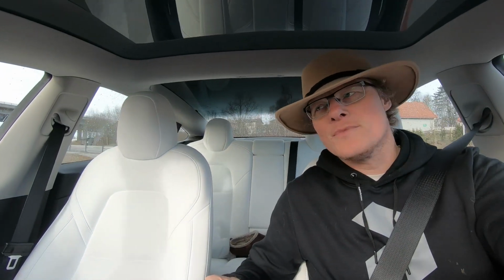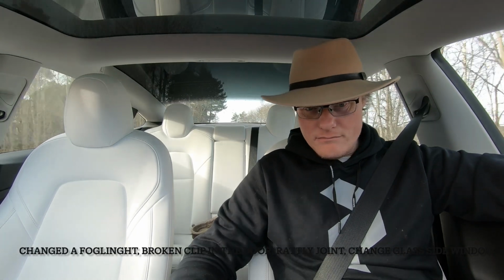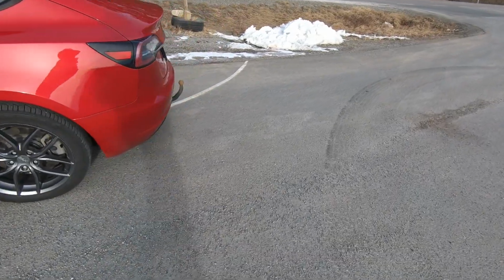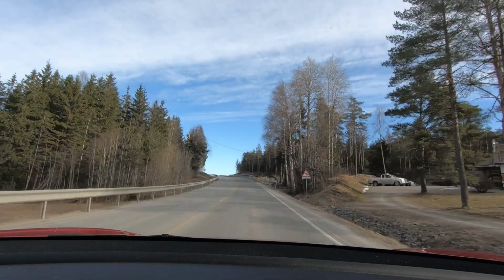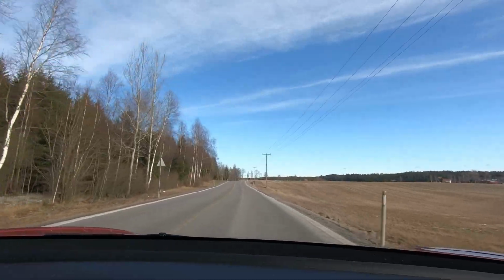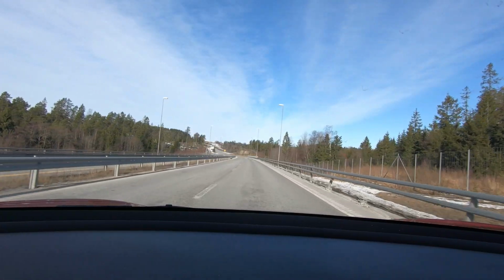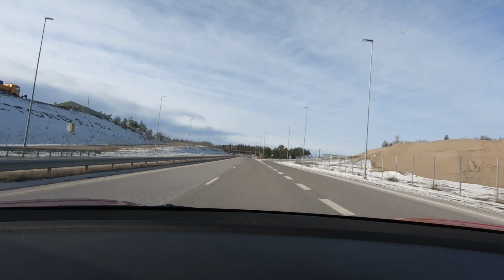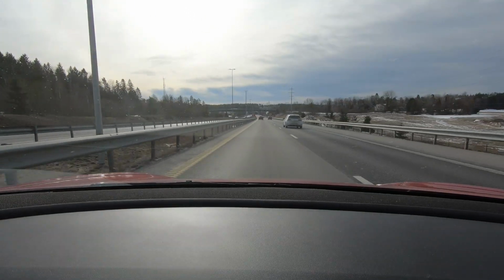Ep. 222: Range test tesla model 3 2021,model 3 as a used car proposition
After 110.000km in two different model 3 over 4 years here I go over the good and the bad and how it stacks up to the competition,  and how it have evolved over time.